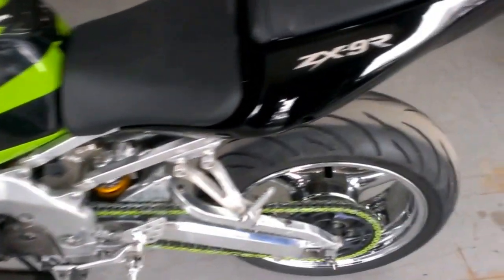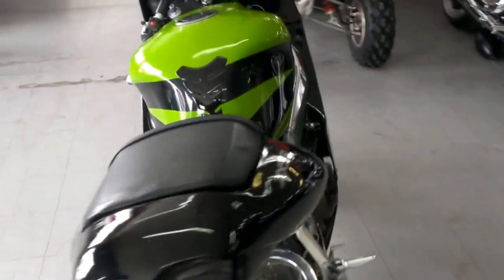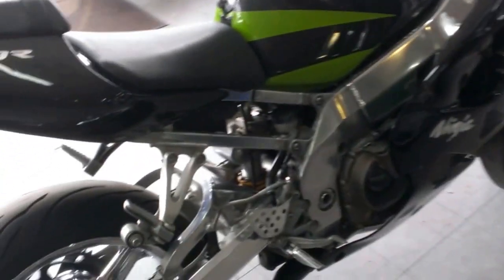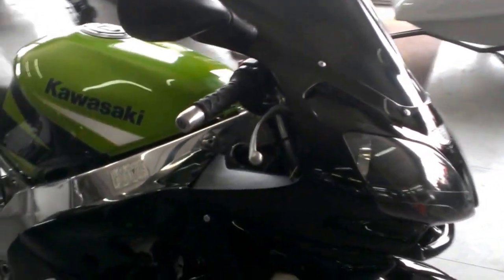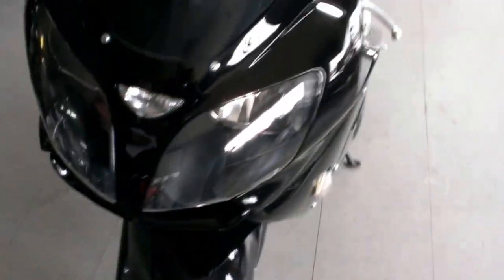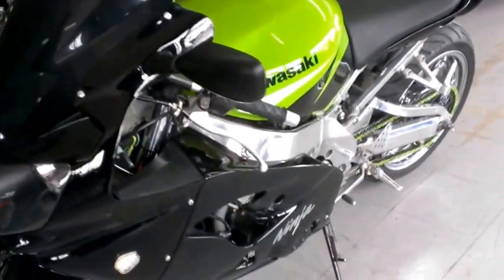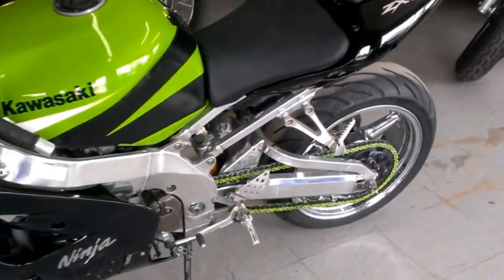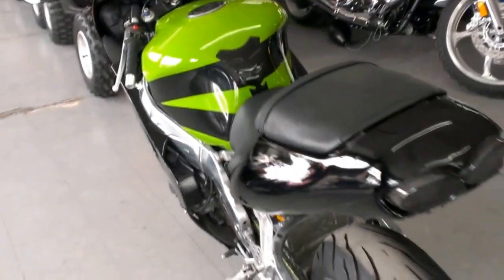2002 used kawasaki zx9r for sale u1834